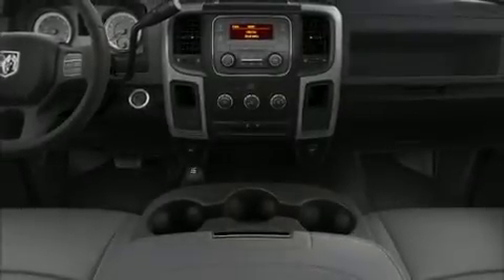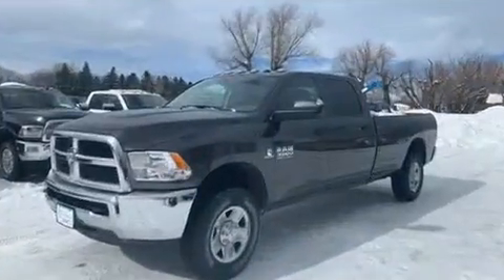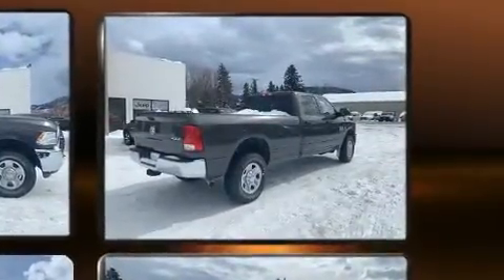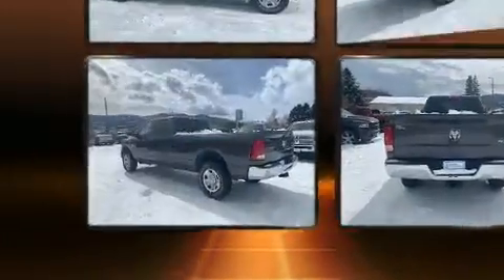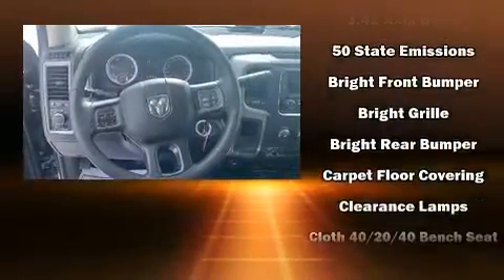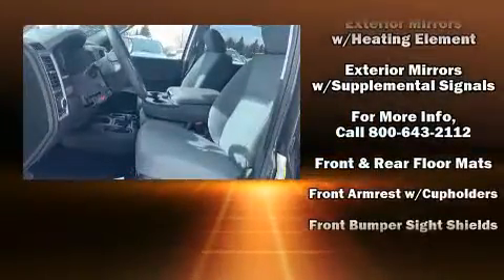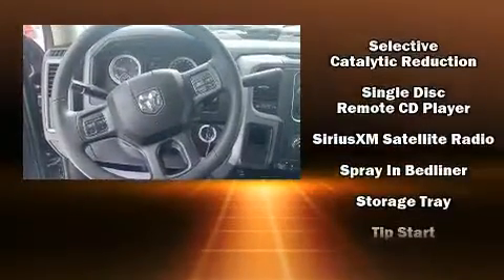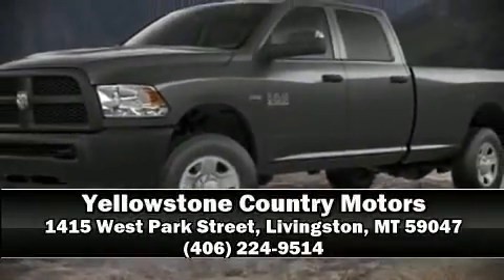2018 Ram 3500 TRADESMAN CREW CAB 4X4 8' BOX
Sensibility and practicality define the 2018 Ram 3500. This 4 door, 6 passenger truck is ready to drive off the showroom floor! Under the hood you'll find a 6 cylinder engine with more than 300 horsepower, and for added security, dynamic Stability Control supplements the drivetrain. Four wheel drive allows you to go places you've only imagined. A turbocharger further enhances performance, while also preserving fuel economy. A wealth of standard features means that you no longer have to sacrifice. Such as remote keyless entry, delay-off headlights, a tachometer, a front bench seat, air conditioning, power windows, cruise control, and much more. Safety equipment has been integrated throughout, including: dual front impact airbags with occupant sensing airbag, front side impact airbags, traction control, brake assist, ignition disabling, and 4 wheel disc brakes with ABS. Our knowledgeable sales staff is available to answer any questions that you might have. They'll work with you to find the right vehicle at a price you can afford.